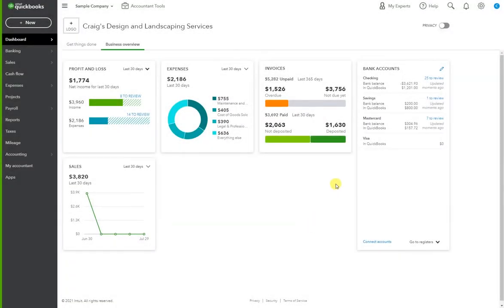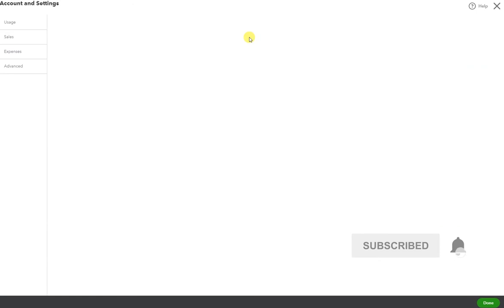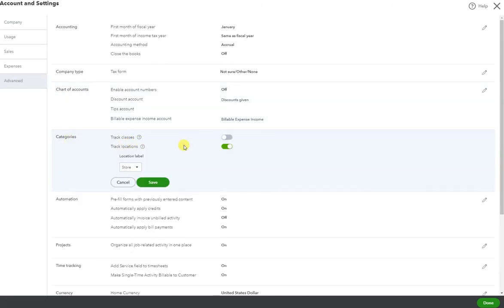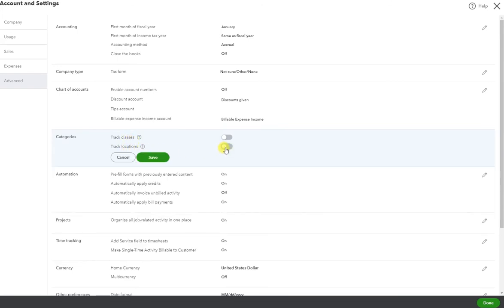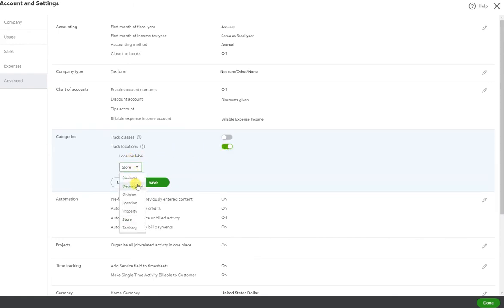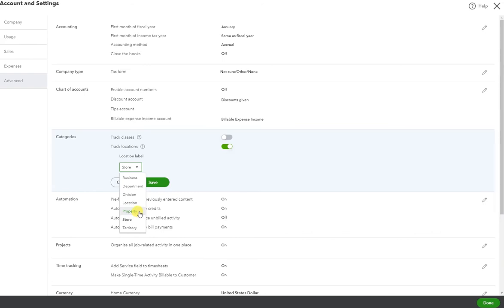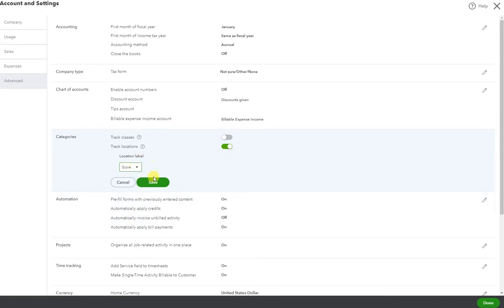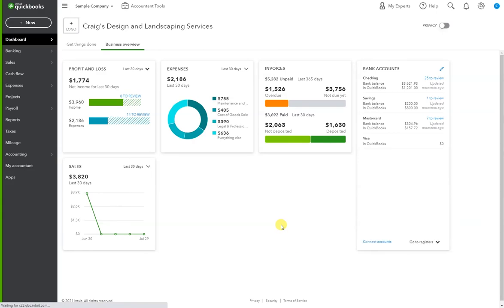How to turn on Location Tracking in QuickBooks Online | Honest Accounting Group